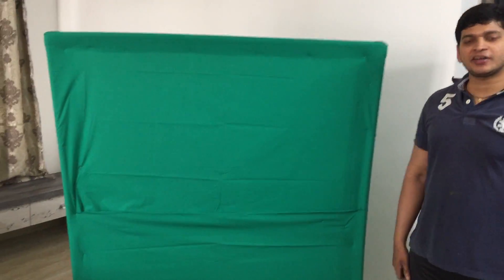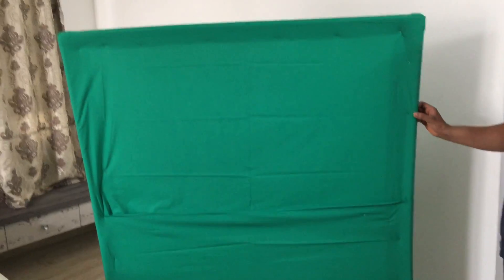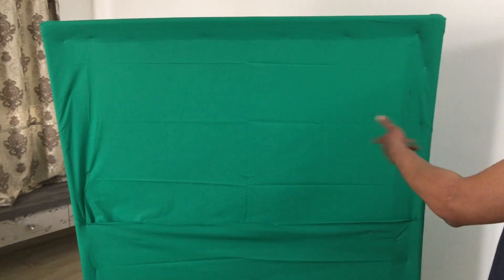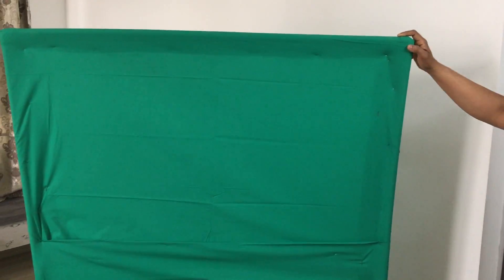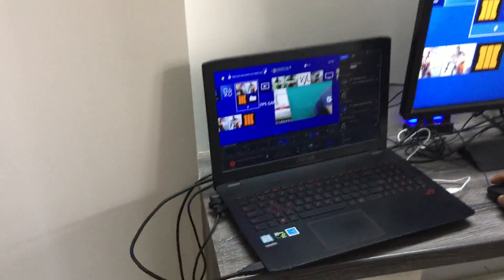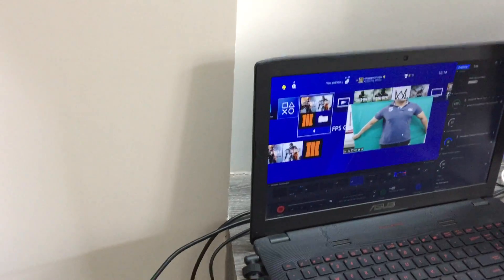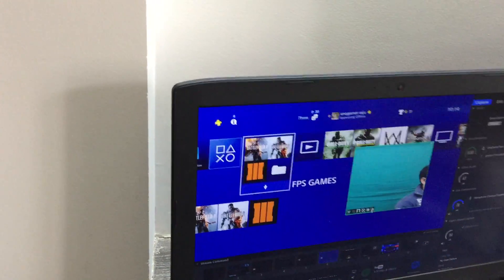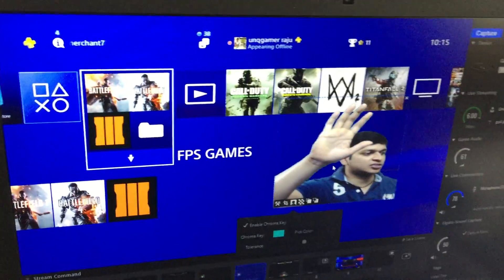how to get green screen / transparency background while doing live streaming [elgato]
Welcome to the best place for call of Duty Battlefield Uncharted news and gameplay

I play games on Playstation 4 (PS4) and Xbox One (XB 1) sometimes other games too!